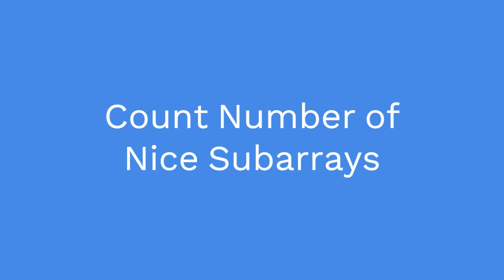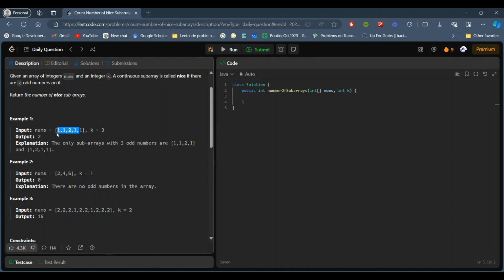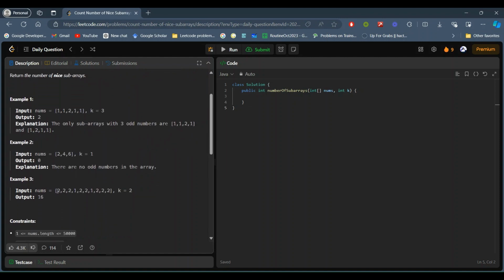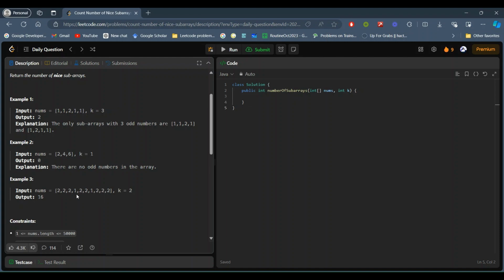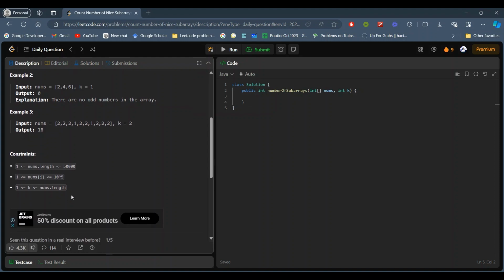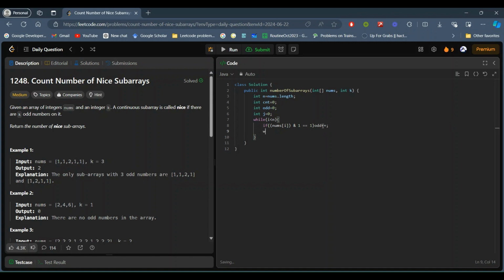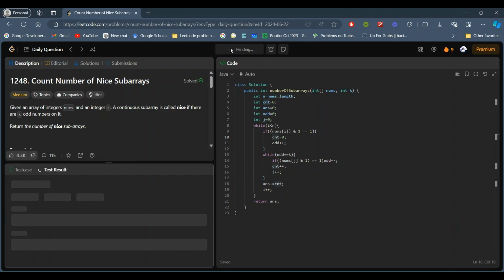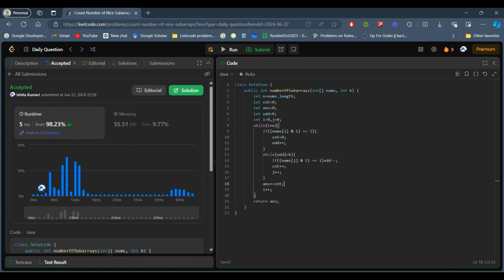1248. Count Number of Nice Subarrays || Leetcode 22-06-2024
This problem is based on two pointer approach. It can be considered as a solution category of  sliding window of variable size. I am using this platform to learn and grow with the community.